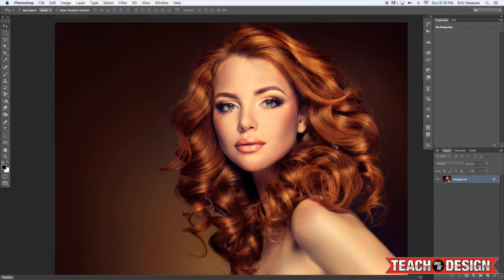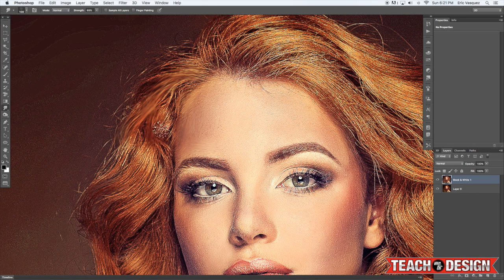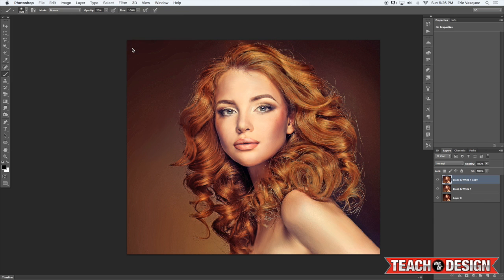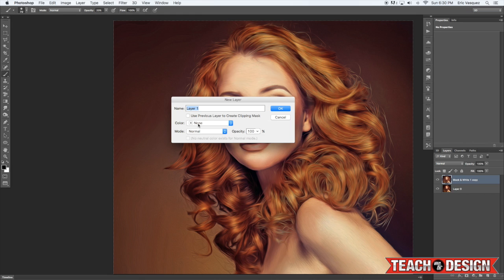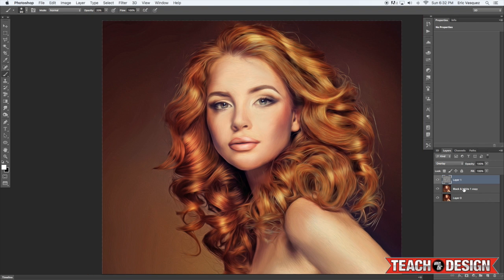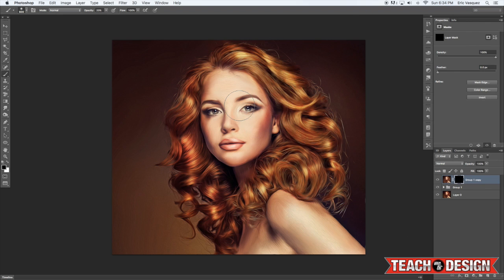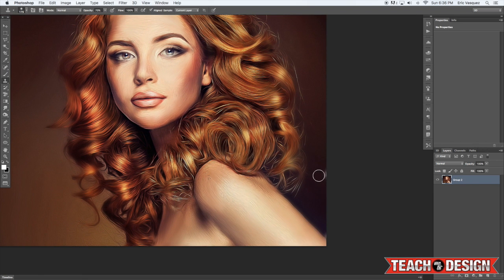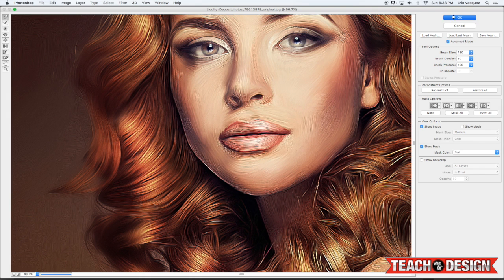Oil Smudge Painting in Photoshop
In this Photoshop Tutorial I will show you how you can turn an ordinary portrait photo into a stylish oil/smudge painting. This technique has been quite popular as of late, and after having received a few requests from viewers on how to create this look I am going to walk you through the steps. We will be using a combination of filters, brushes, sharpening techniques, and the smudge tool to achieve the desired result.

Sign-up for our e-mail list and get a free copy of the Essential Photoshop Tutorials: A Starter Guide E-Book! This will give you everything you need to know to get up to speed in Photoshop and take your skills to the next level: